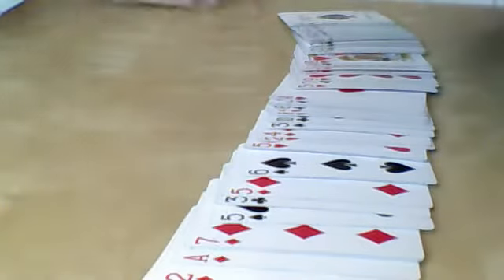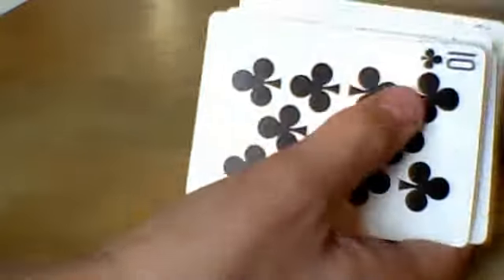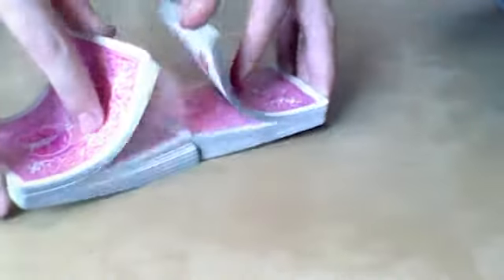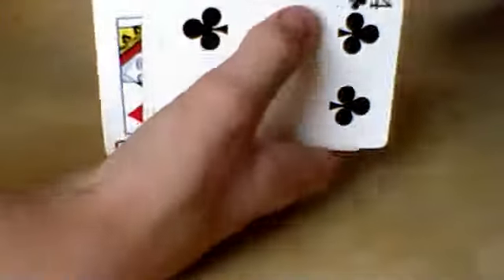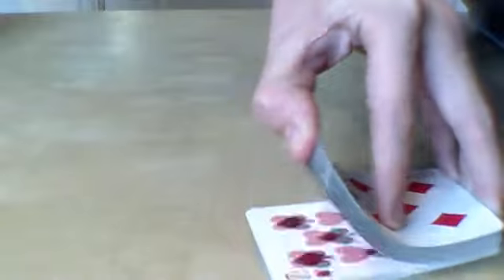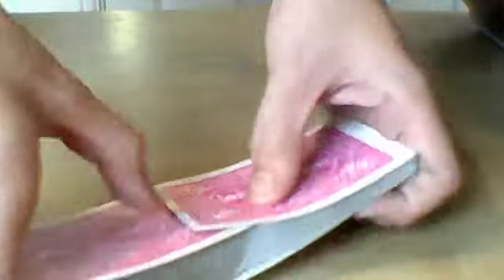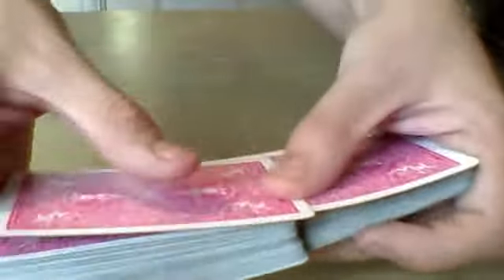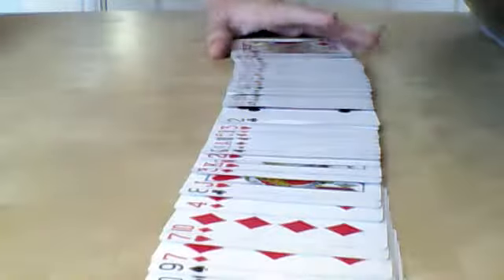How To Shuffle Cards In Different Ways! Pt.1 Shuffles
Some ways to shuffle cards for begginers